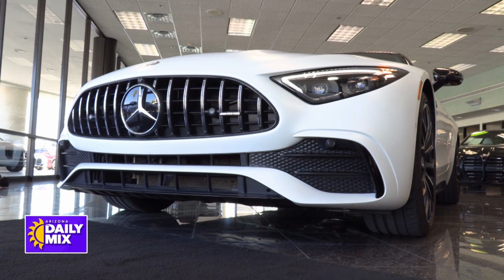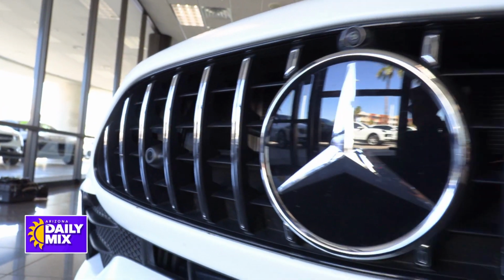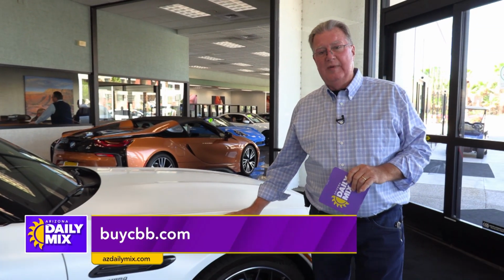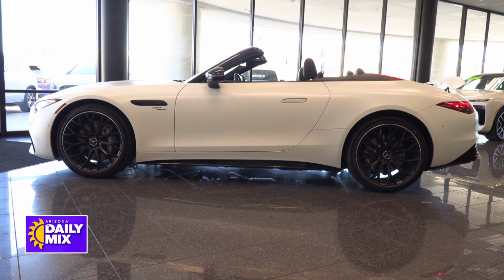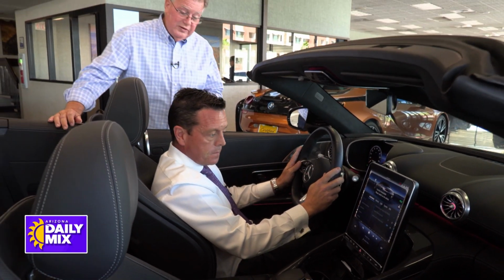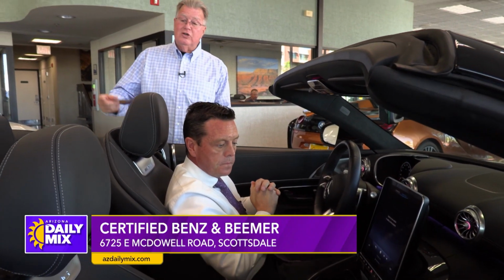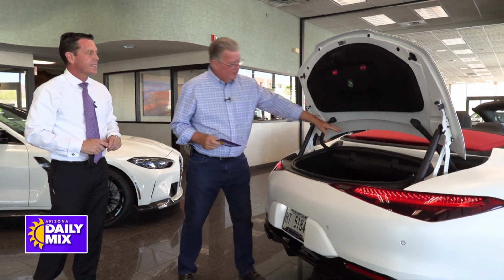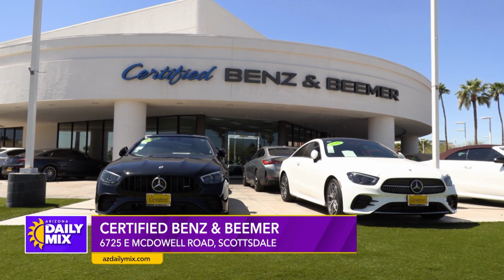Wally’s Weekend Drive | 2023 Mercedes AMG SL 43 Roadster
Sit back and buckle up! Wally is showing off the 2023 Mercedes AMG SL 43 Roadster at Certified Benz & Beemer in Scottsdale.